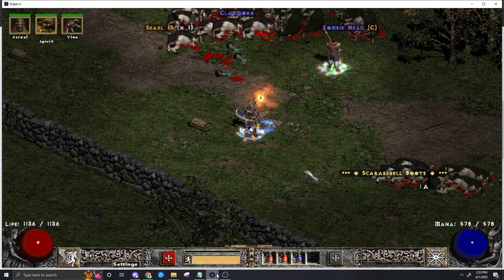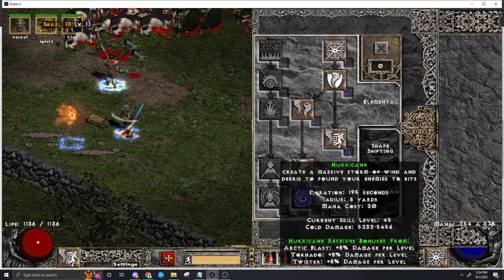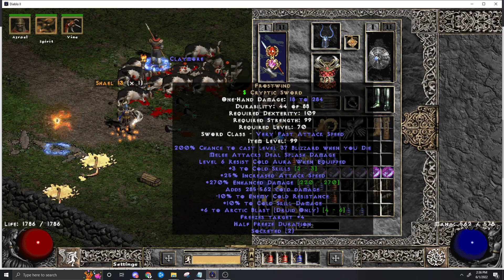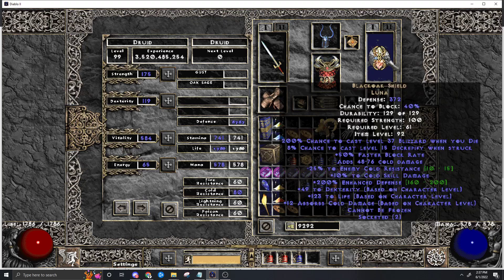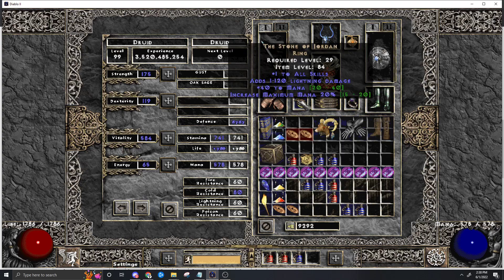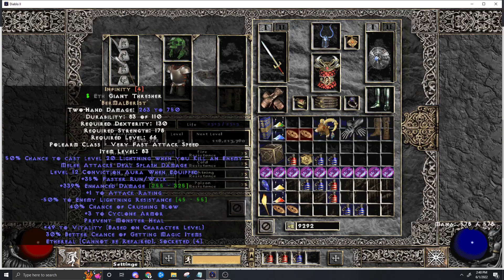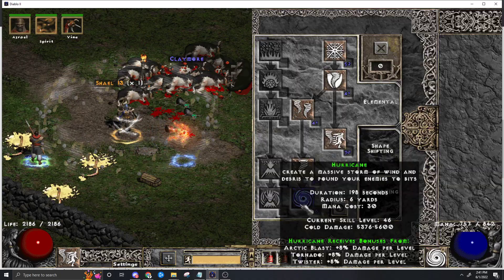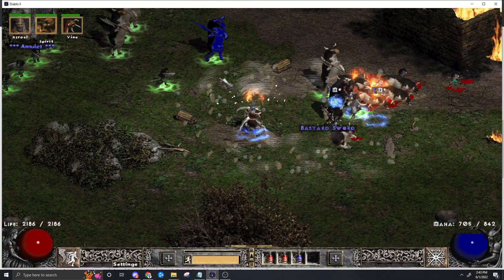Artic blast / hurricane / twister Druid | Project Diablo 2 | Season 5